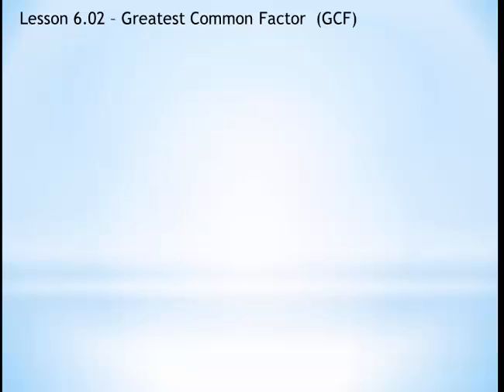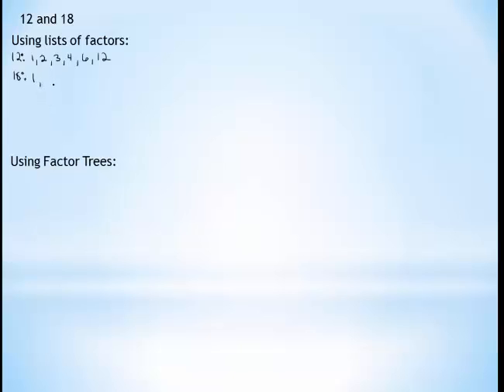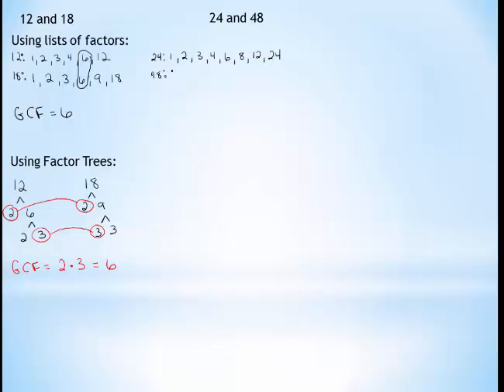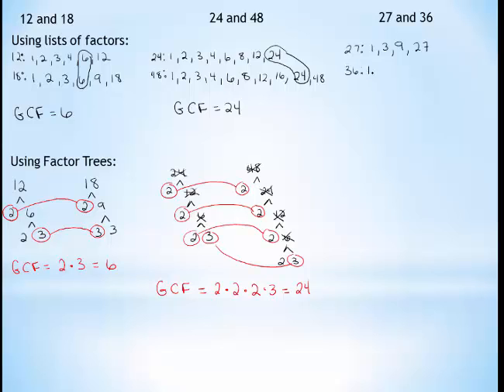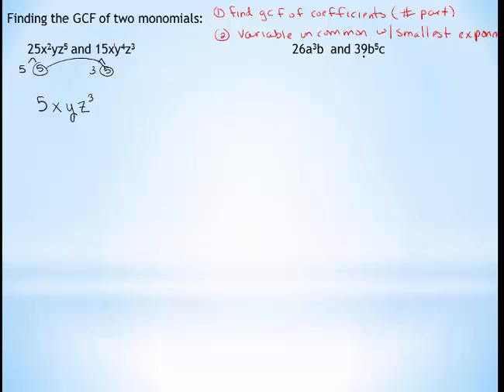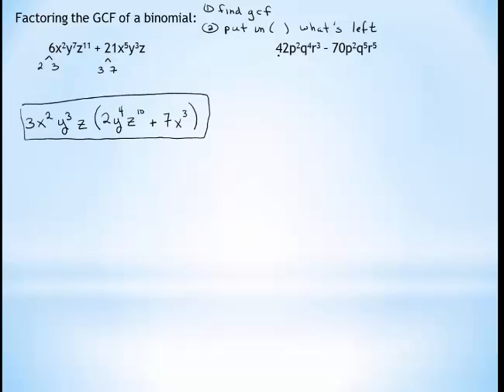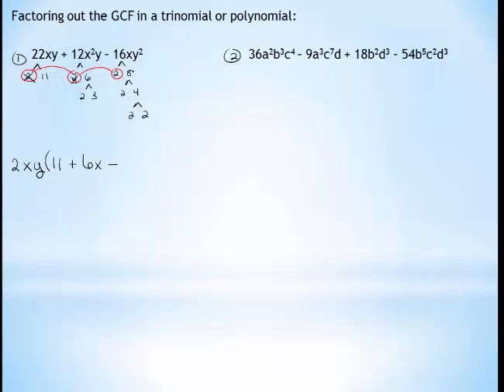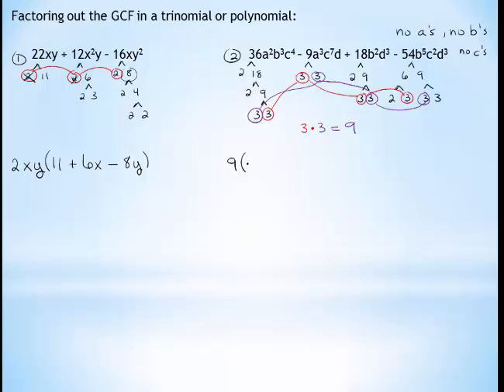Algebra 1B - Lesson 6.02 - Factoring Polynomilas- Greatest Common Factor GCF